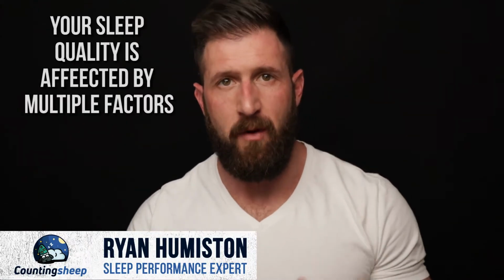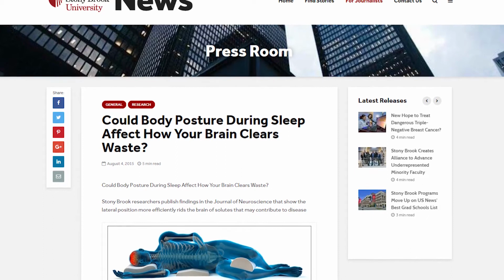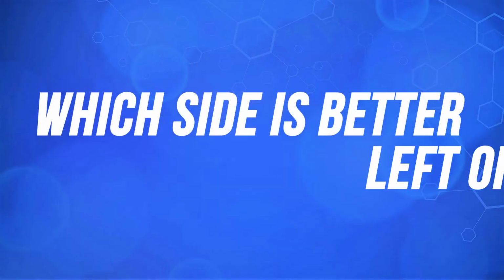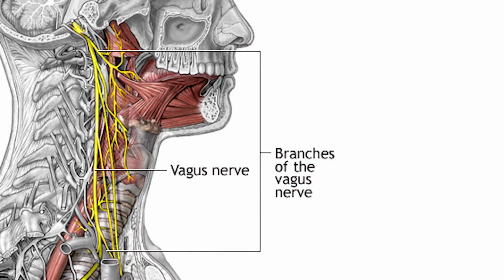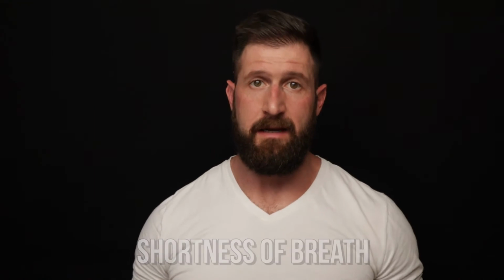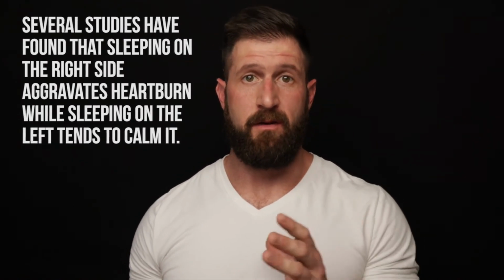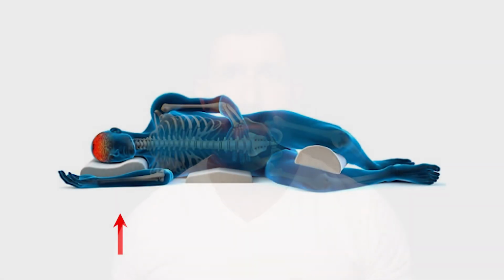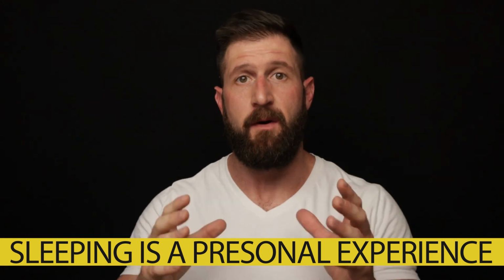Benefits of side sleeping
The science behind why sleeping on your side could be more beneficial for you.